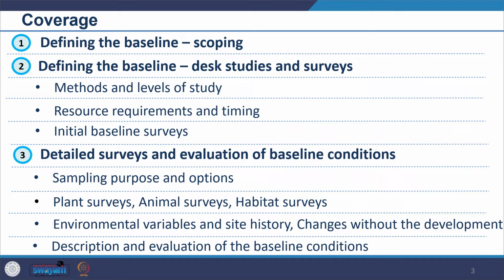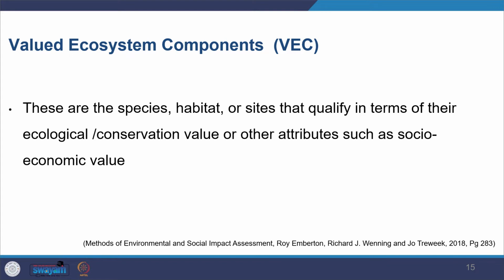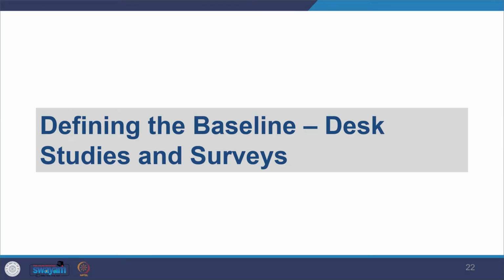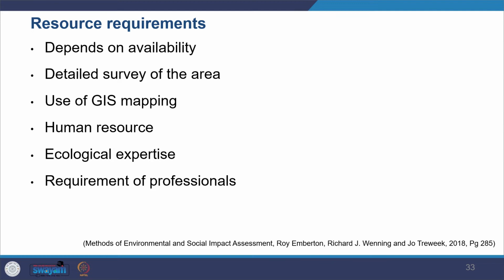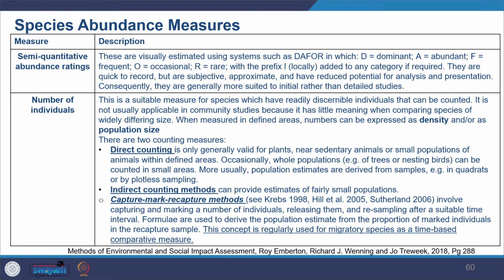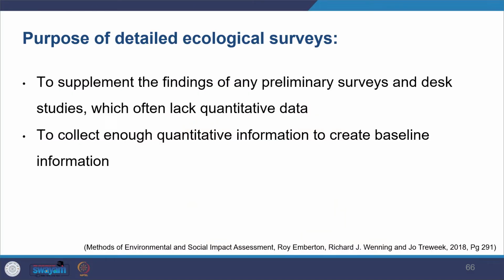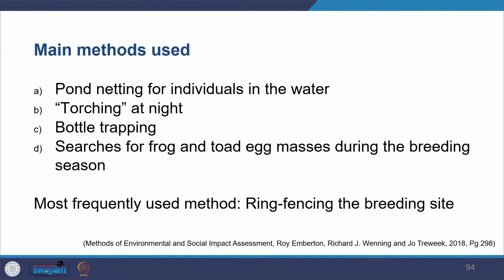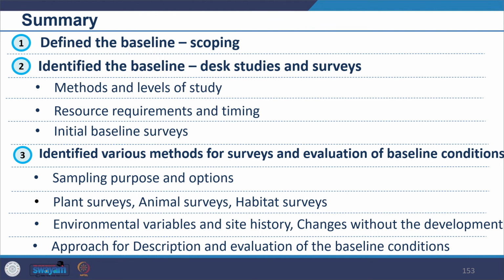Lecture 38: EIA Methods for Ecology (Baseline Study)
The coverage of the lecture includes:
Baseline – scoping, desk studies, and surveys
• Methods and levels of study.
• Resource requirements and timing.
• Initial baseline surveys.
Detailed surveys and evaluation of baseline conditions
• Sampling purpose and options.
• Plant surveys, Animal surveys, Habitat surveys.
• Environmental variables and site history, Changes without the development.
• Description and evaluation of the baseline conditions.